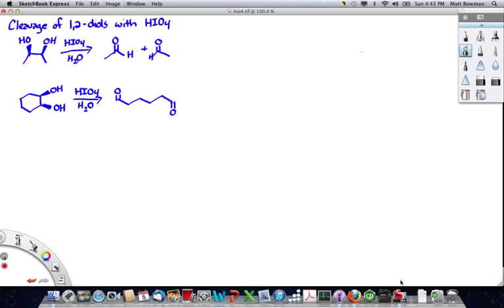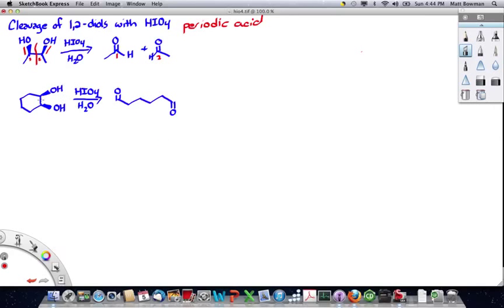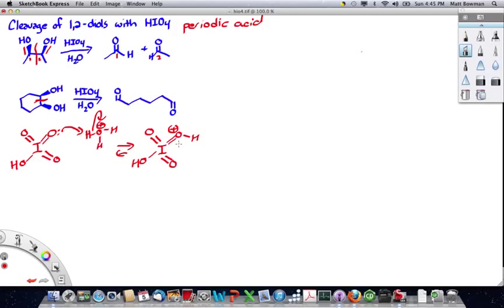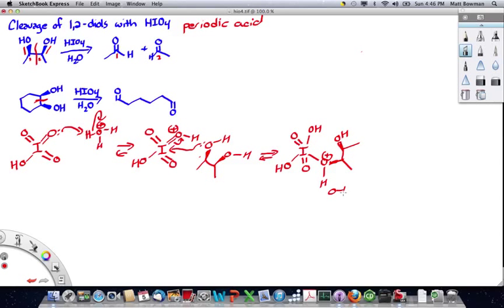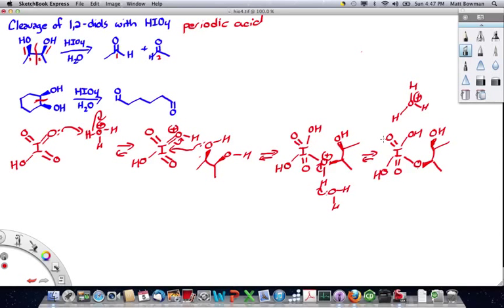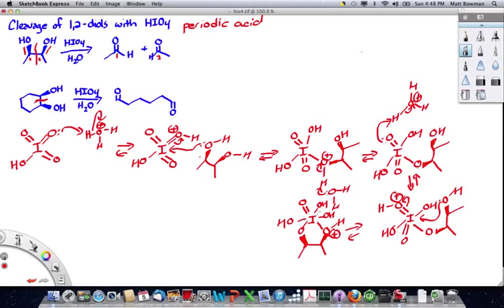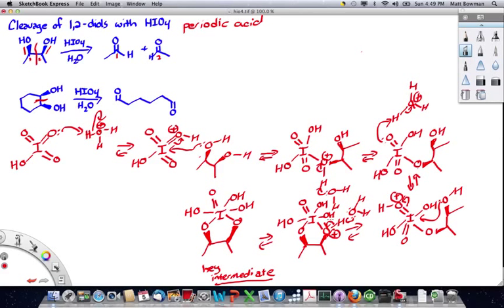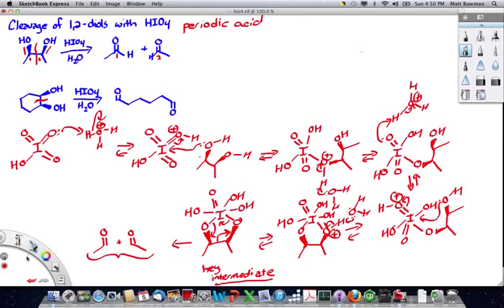343 Cleavage of diols using periodic acid